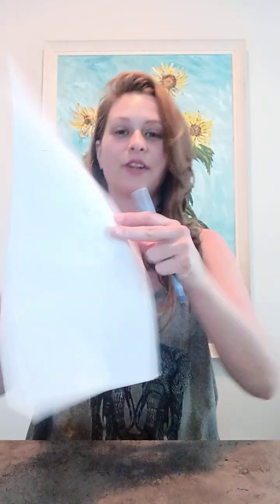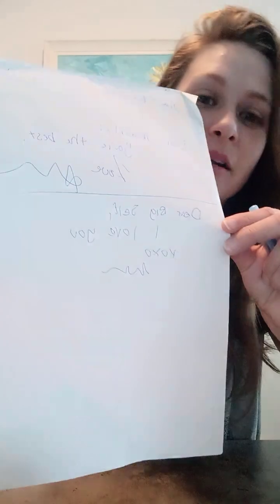Graphology Basic Writing Prompts Explained